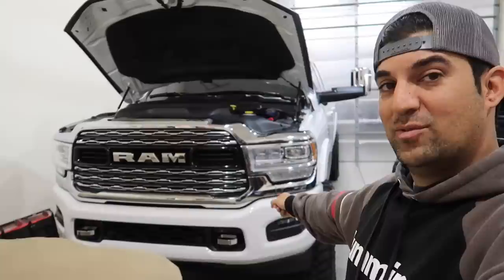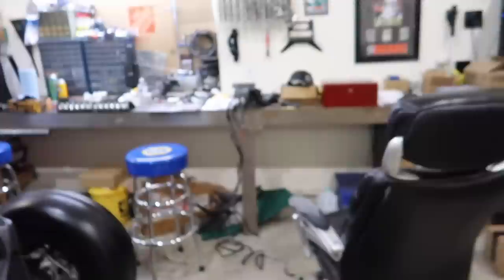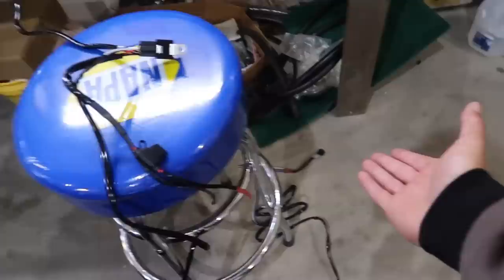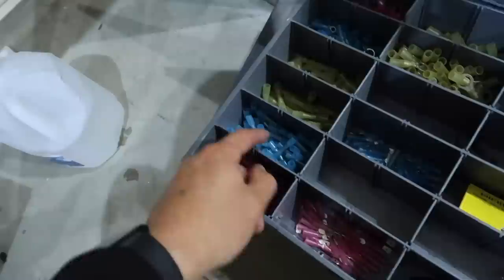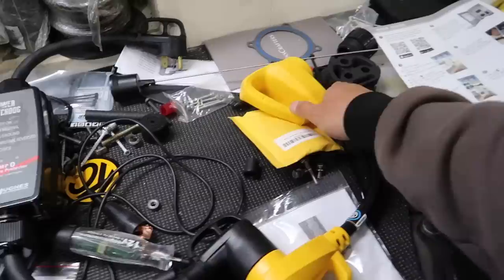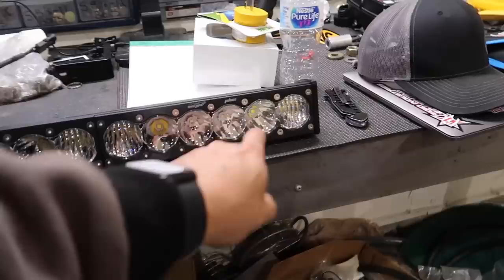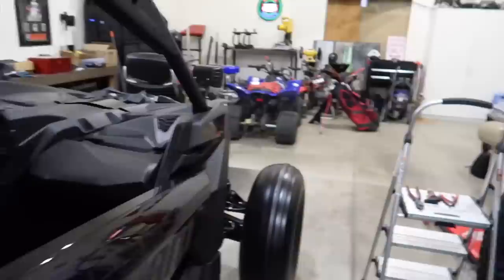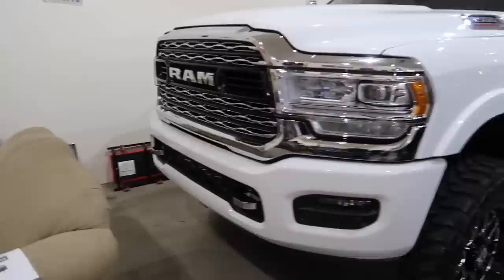2019 RAM 3500 WITH BAJA DESIGN LIGHT BAR IN GRILL!!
Let me know what you guys think of this bar